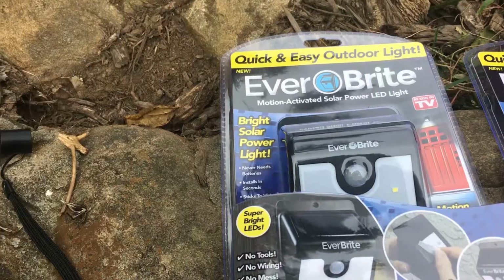Micro Solar Power on the Homestead!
We talk about wanting to one day have solar panels on our barn, but it is a big investment! For now we make do with micro solar power on the homestead!